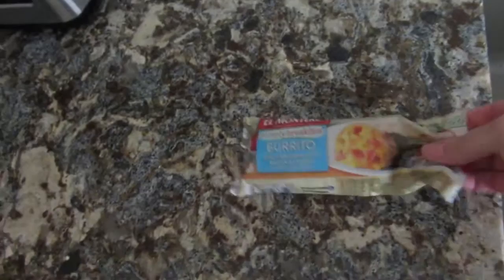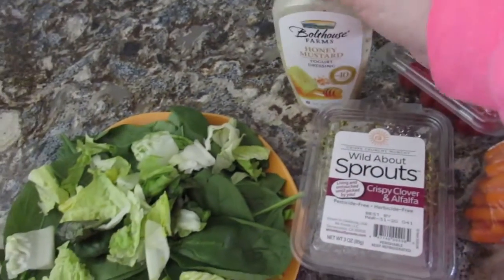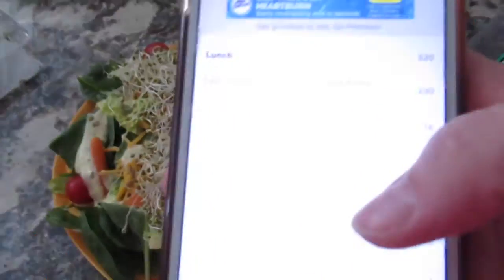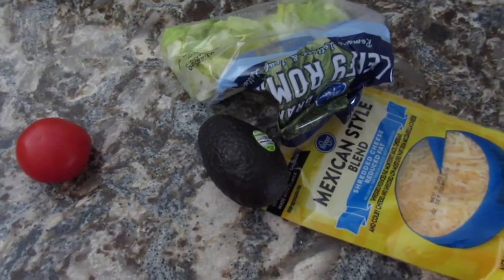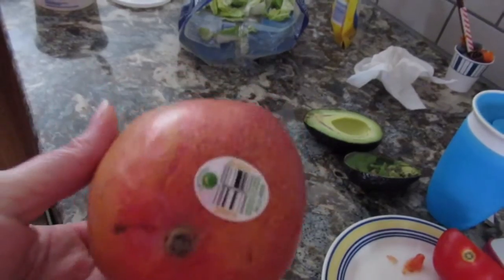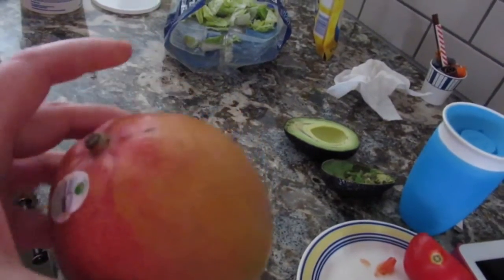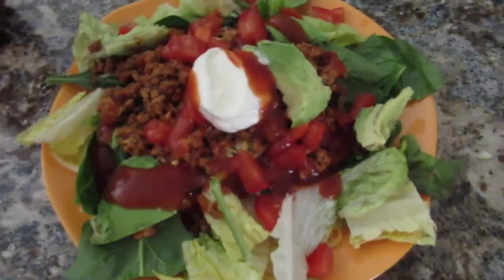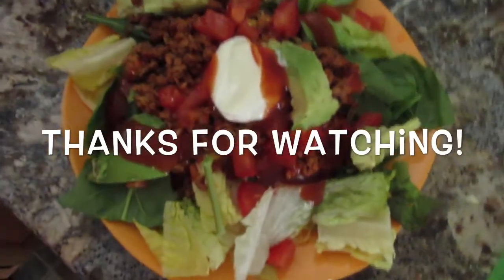Isolation Diet! Episode 2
Just sharing how I’m trying to keep up with my fitness and diet during this unusual time.